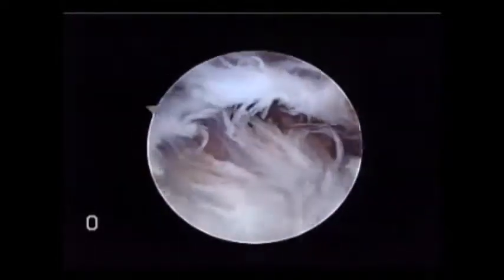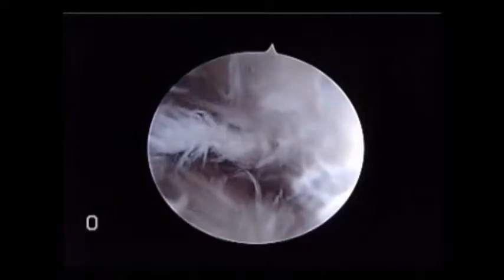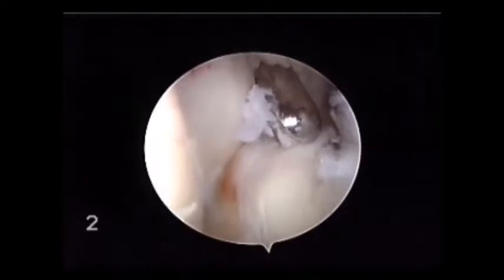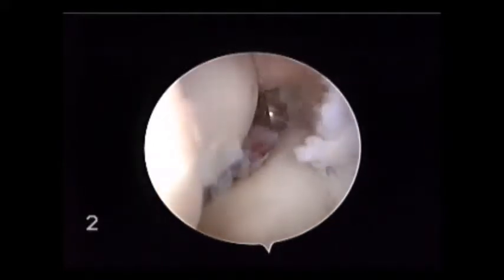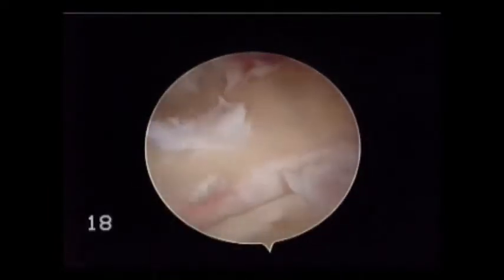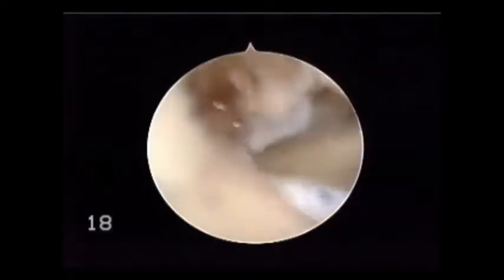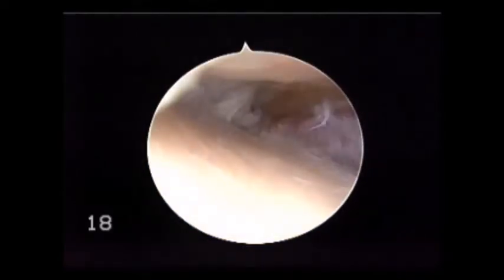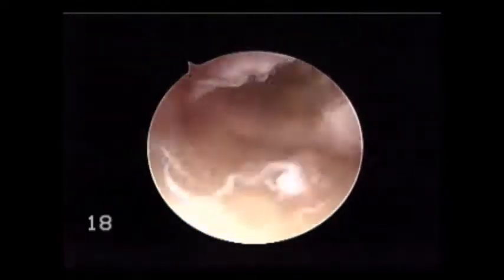Arthroscopic Anterior Elbow Capsular Release Initiated Using Metal Trocar